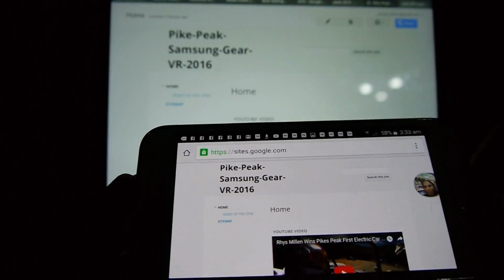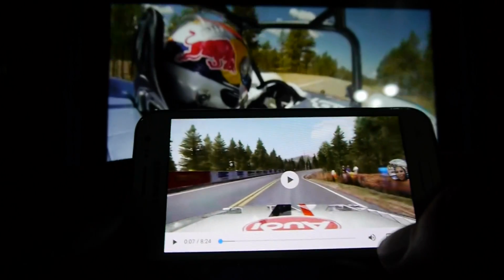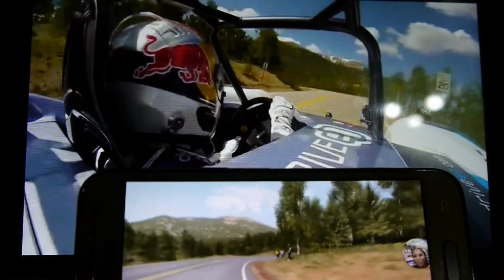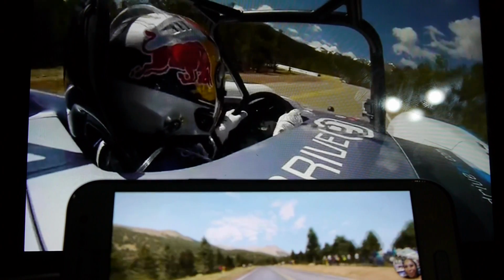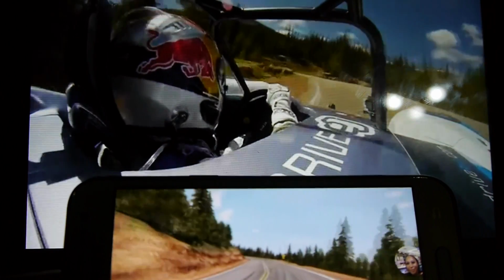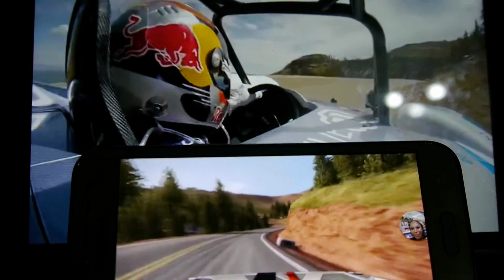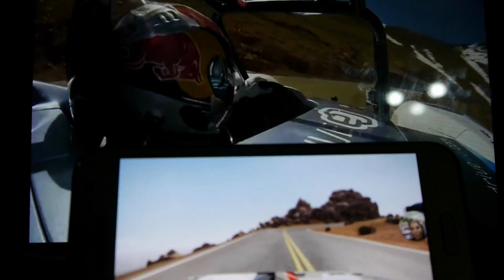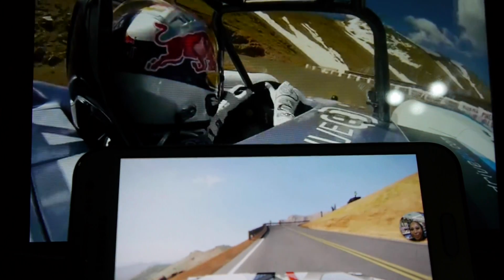Pikes-Peak-Samsung-Gear-VR-2016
An electric car broke the world record in 2015 by one second over 2013 record. This SYNC race (new name of the game) Sync. Is featuring the third  VR head sets (VR=virtual Reality) by Samsung Gear VR. Good name for the Pikes Peak run. The sets are $100 which is a good price. I see three other VR goggles under this price range with google offering a $25 VR headset . I will look at these in the next race. Anyway this video has commentary all the way up the hill but is the worst sync race as I was totally lost as to which was fastest. Now that I have just recorded it and uploaded it I will be able to use this url on the website to link it in with the website. Now I have three videos of this SYNC racing i can pool the three webpages into a fourth and bring the links all together.

Those of you that love flying model planes we have games coming in the VR space that will wow you. The quad copter fliers will have FPV in low resolution for flying back to the fpv google but the cameras on the quad copter can get up to 4K or higher in future to then do a delayed VR runs for the Sync game.

the iPad air 2 was used and a samsung J2 smart phone for the two videos